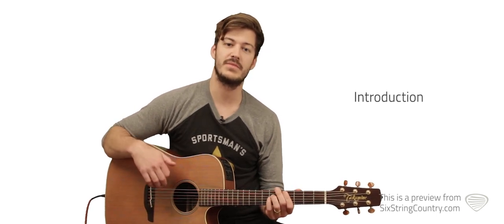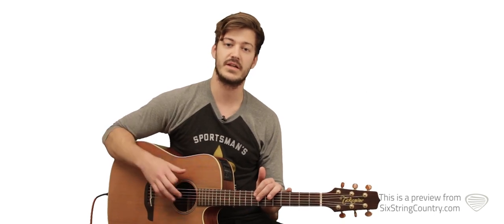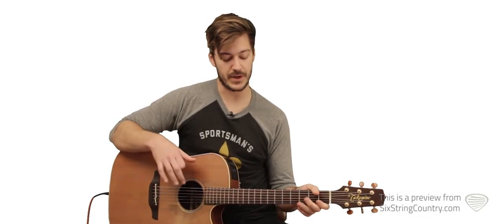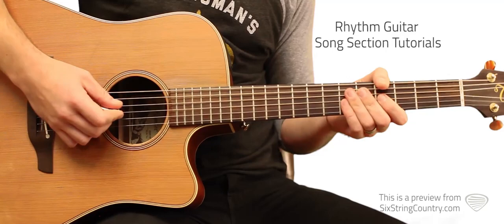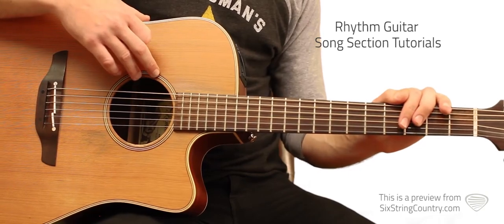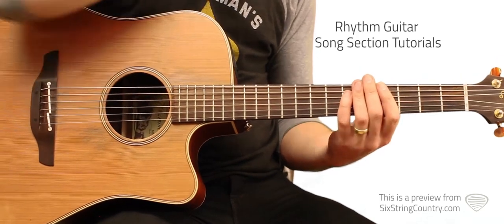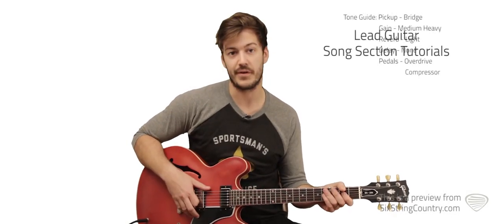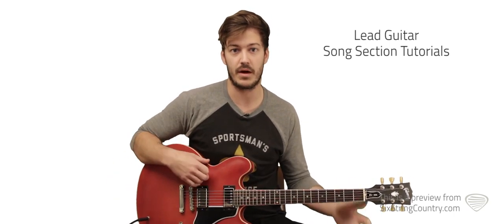Hank - Whiskey Myers Guitar Lesson and Tutorial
This is a preview of our guitar lesson on how to play Hank by Whiskey Myers.